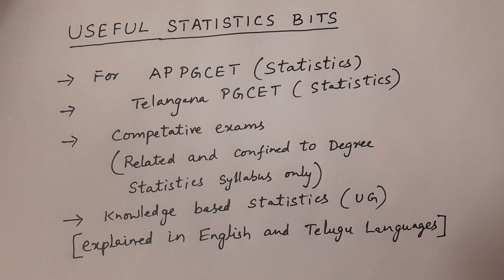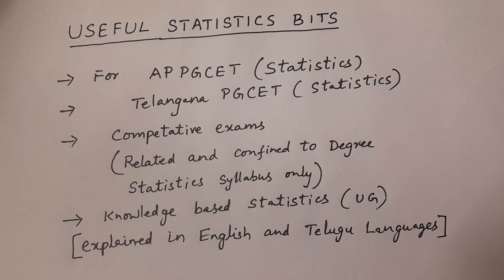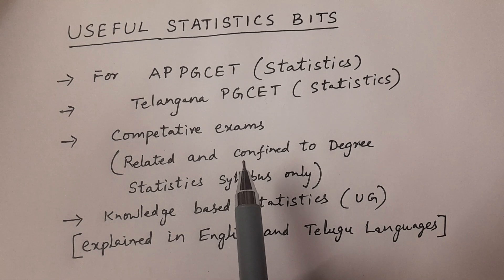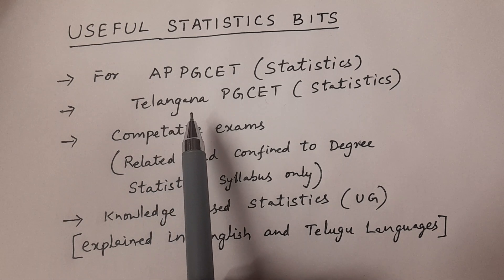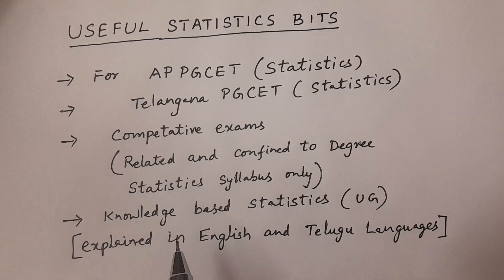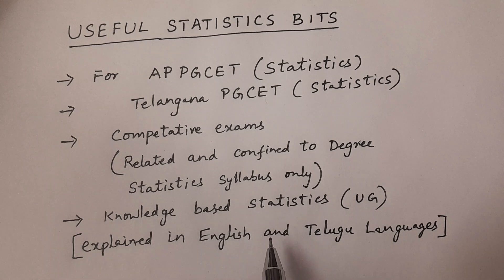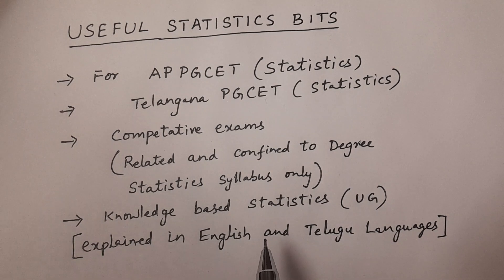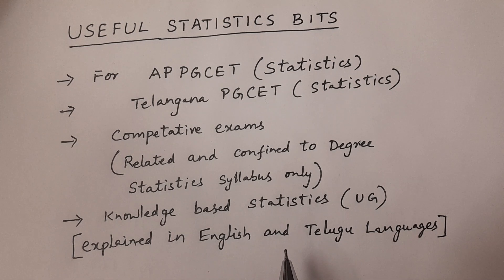Useful Statistics Bits for Various Entrance exams in English and Telugu for BSc Statistics students